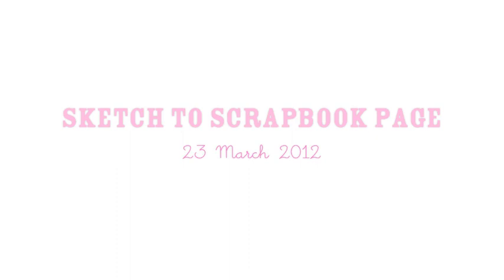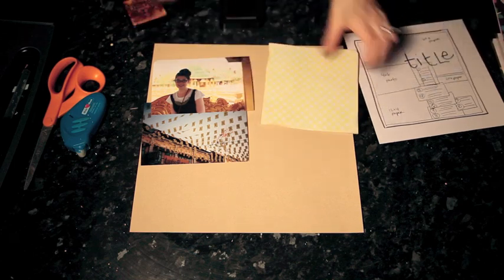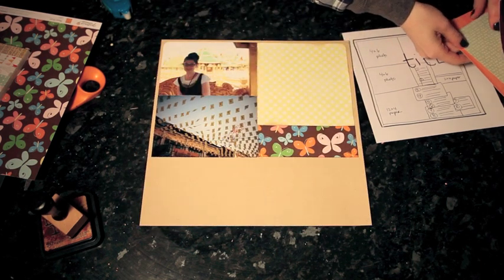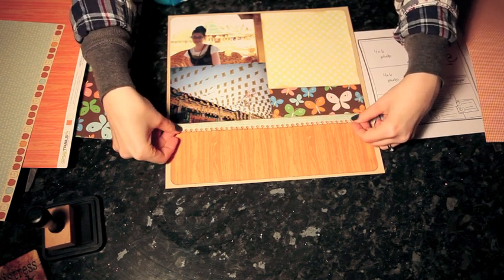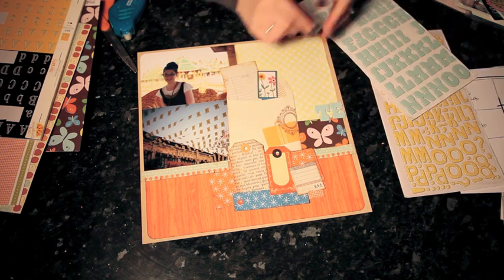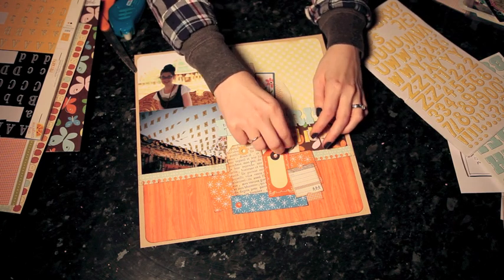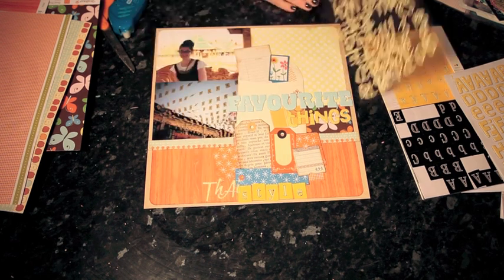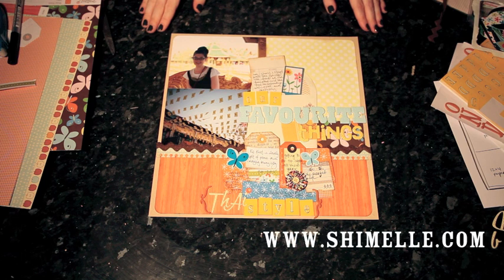Sketch to Scrapbook Page (23 March 2012)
Getting back to the Sketch to Scrapbook Page series after lots of deadlines!

(Also really looking forward to some daylight soon.  So much better for lighting when the dark winter is gone!)